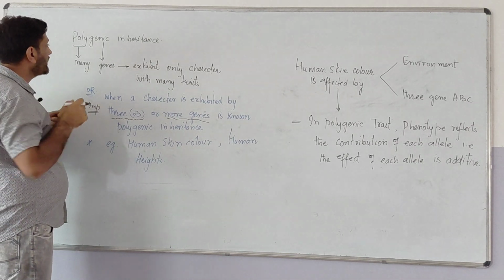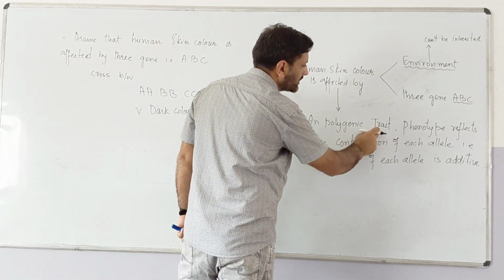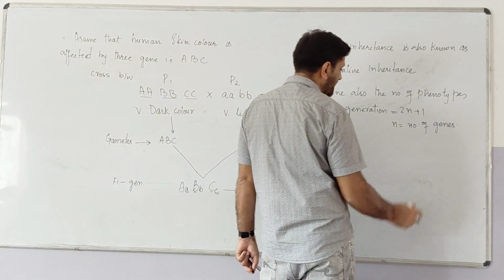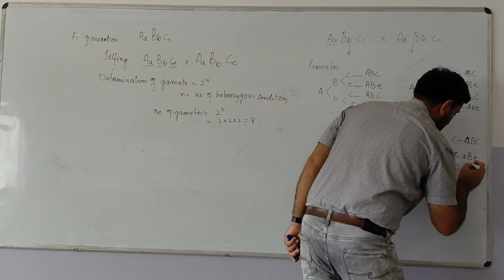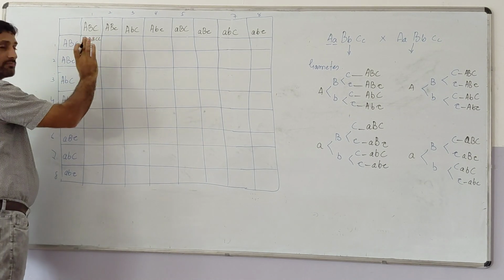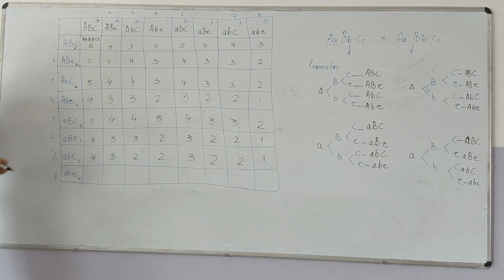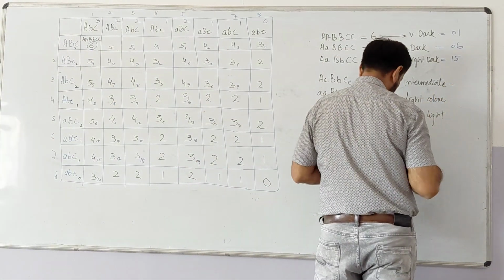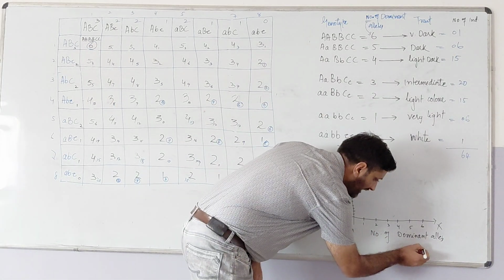Principles of inheritance and variation polygenic inheritance